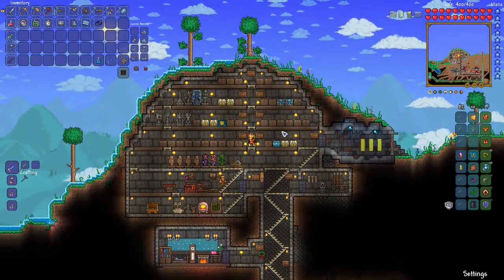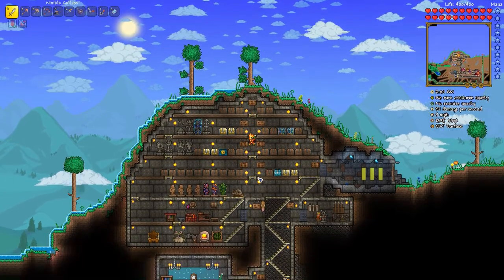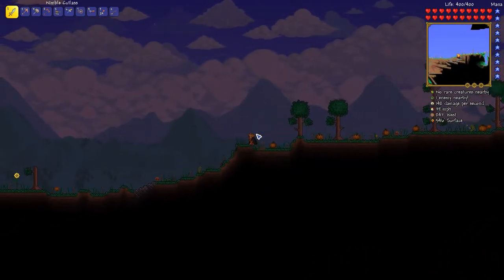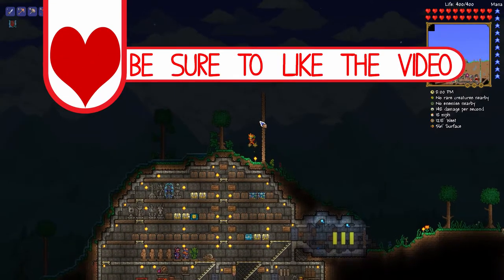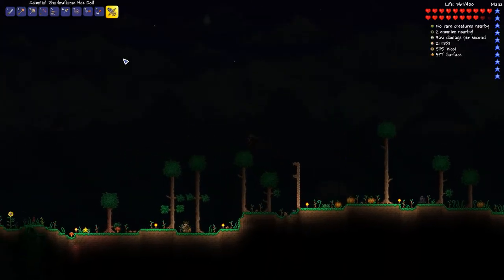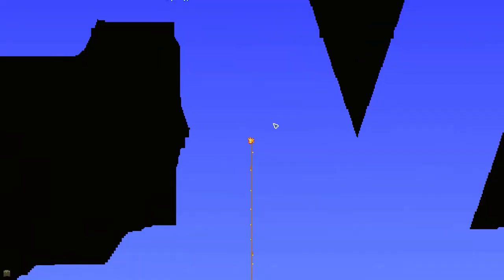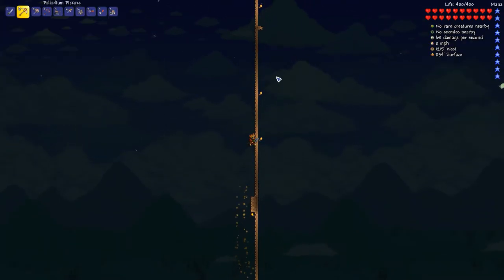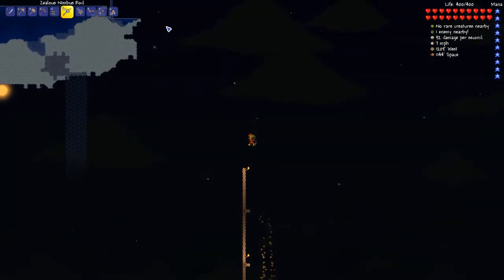Harpies! [Terraria 1.3 with Trexcw] #38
Wyverns take longer to spawn than Pokemon

All music used is from the game soundtrack. Additional music is used under youtube creative commons and with the consent of the producers.